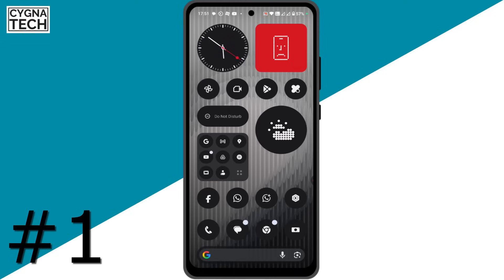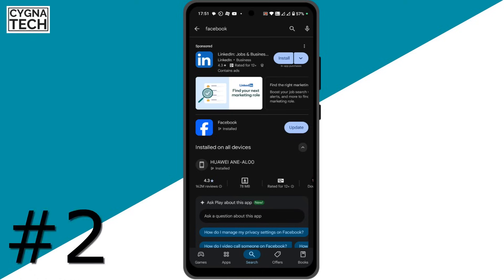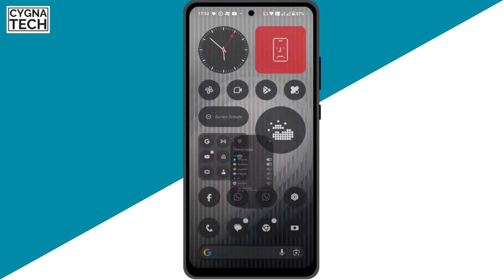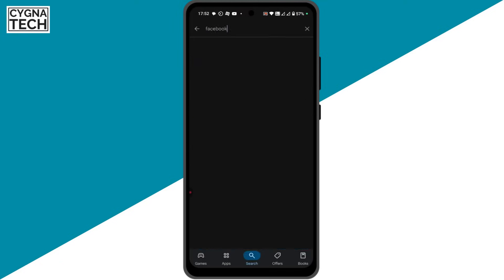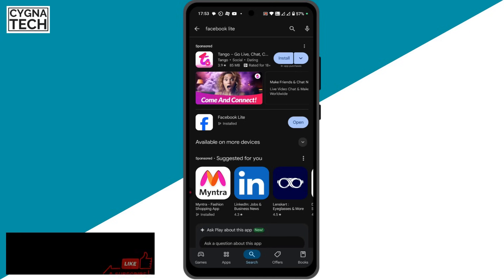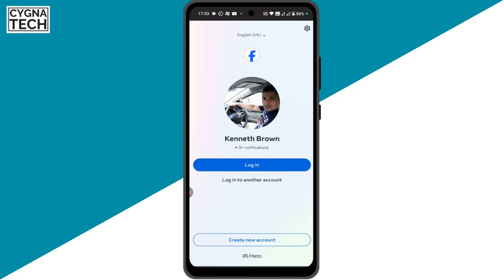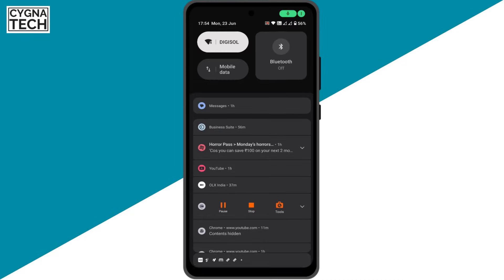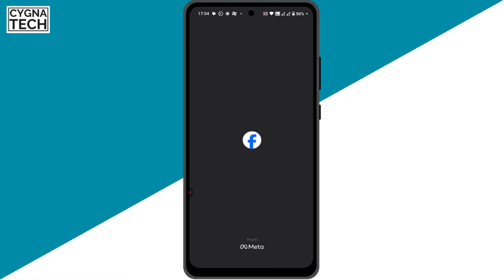📱 How To Use 4 Facebook Apps On The Same Android Phone Simultaneously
Want to manage multiple Facebook accounts on one device? 📲 In this 2025 tutorial, I’ll show you the best methods to install and use four separate Facebook apps at the same time—no root or mods required! Works on Samsung, Xiaomi, Oppo, and most Android phones.

⚠️ Important Notes for 2025:
✔️ No Facebook ban risk (Uses official Facebook app)
✔️ Works with latest Facebook updates
✔️ Switch accounts seamlessly without logging out

📱 Tested On:
• Samsung Galaxy S24 (One UI 6.1)
• Xiaomi Redmi Note 13 (HyperOS)
• Google Pixel 8 (Android 14)
.and many other brand phones

💬 Comment: "How many Facebook accounts do YOU manage?"